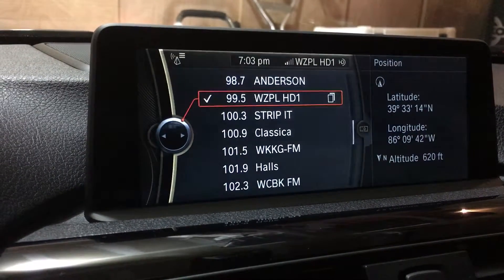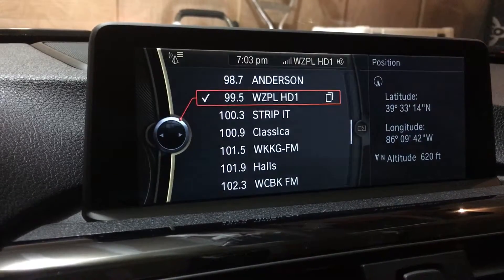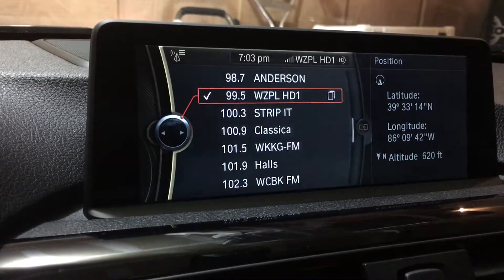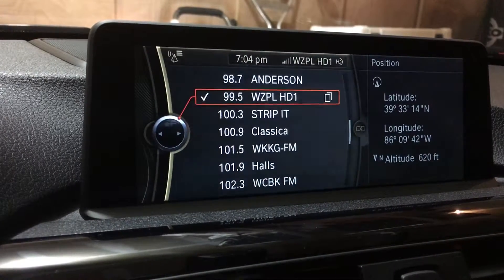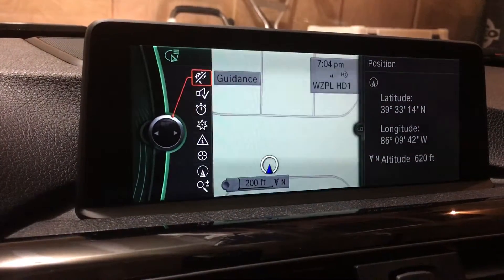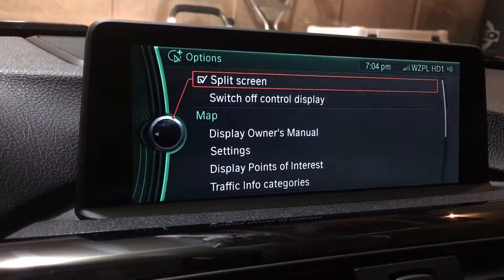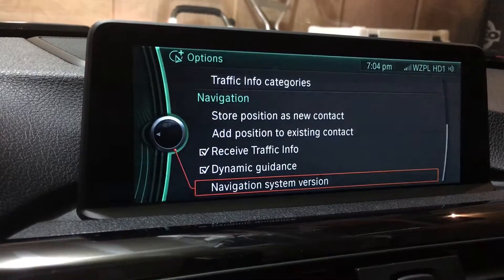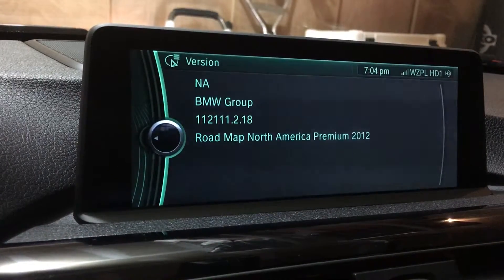BMW Navigation Version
How to find the navigation system software version on a 2012 BMW 328i drive system. This BMW 3 series had an out of date btw navigation version that I later updated.